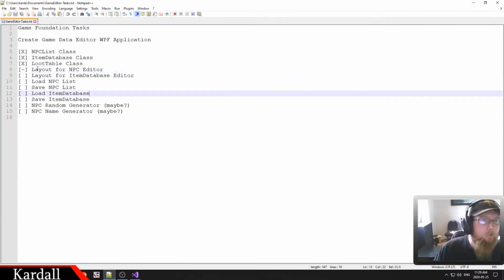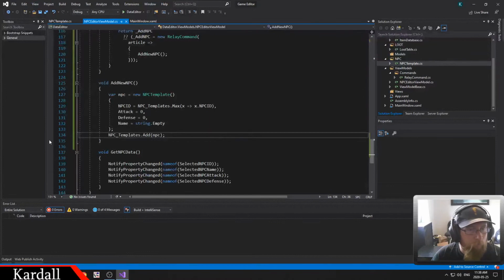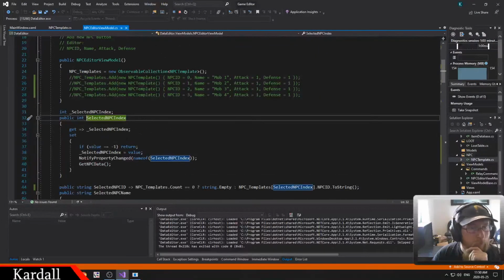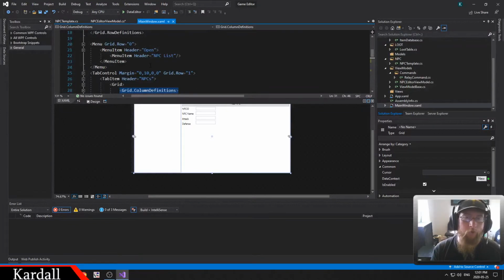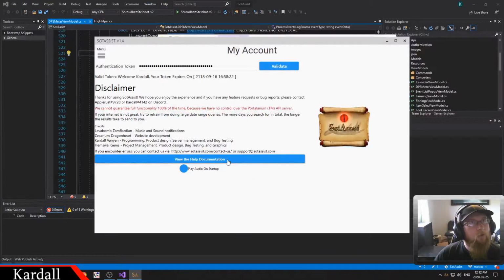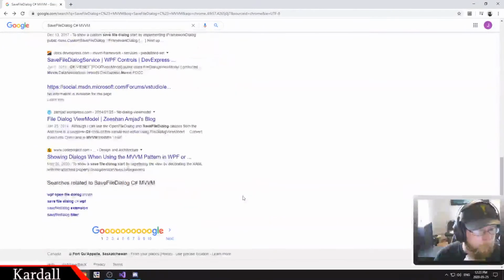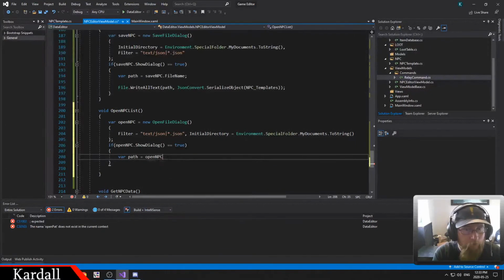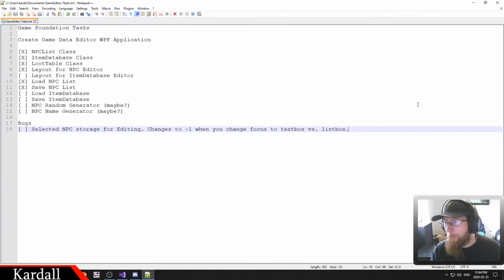New Unity Game Project - Part 2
Going to give Unity another shot, and figured I would try to start with some kind of foundation instead of going head on into a game.

This episode is finishing the saving and loading of the NPC files and fixing some minor bugs.